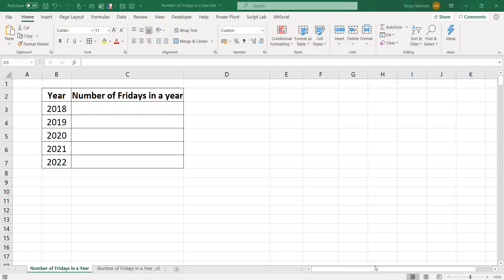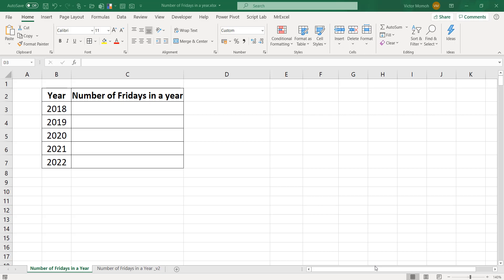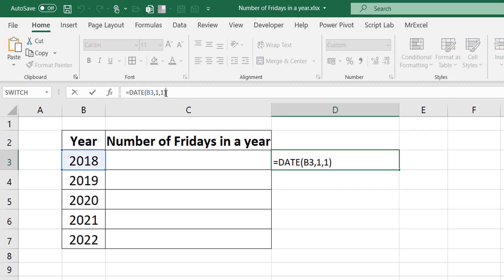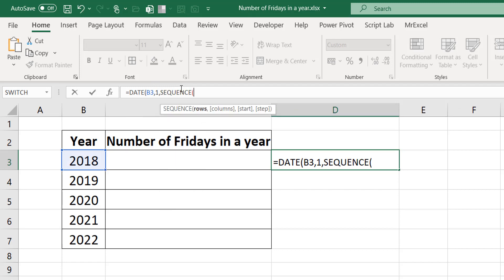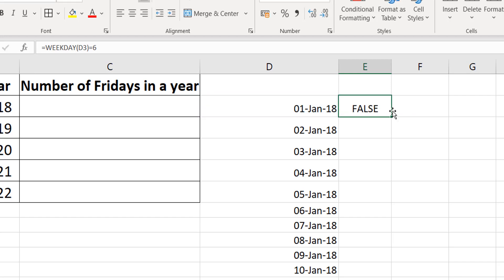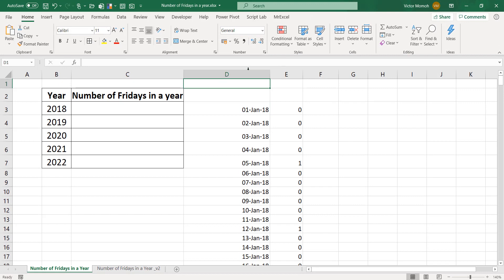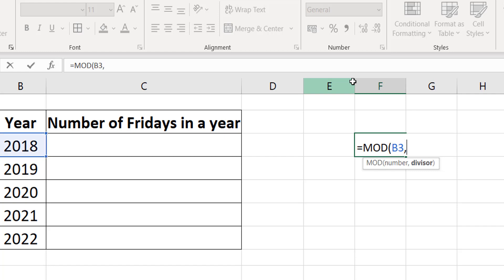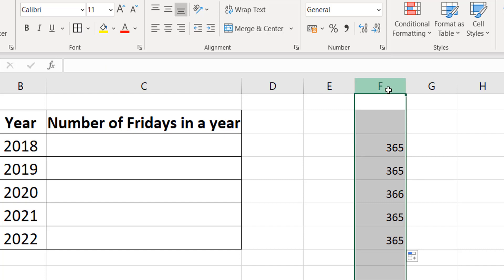How many Fridays are there in a year? Microsoft Excel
In this video, i demonstrate how to calculate the number of Fridays(or any other day) in a given year